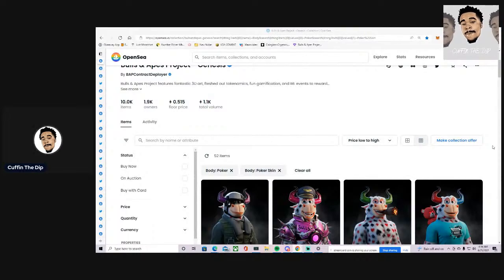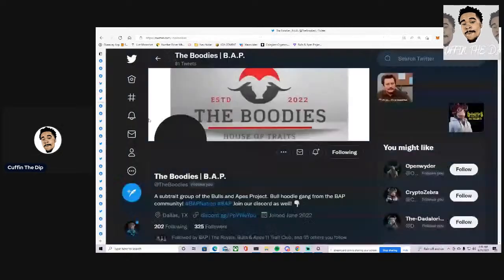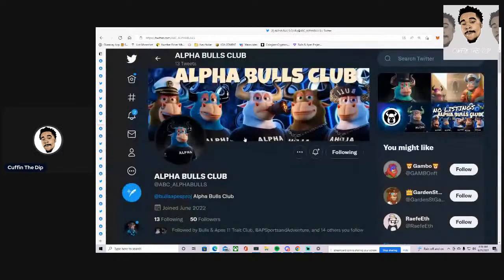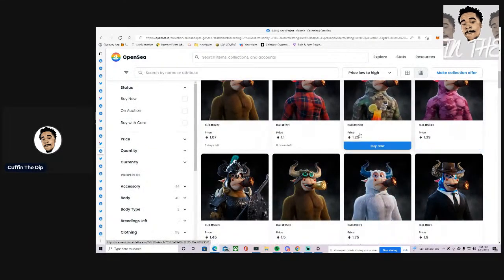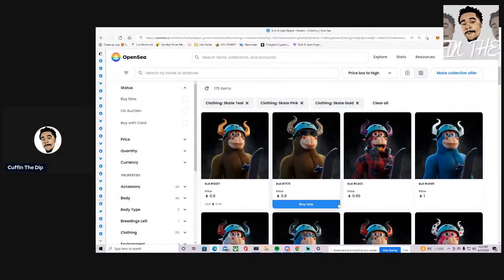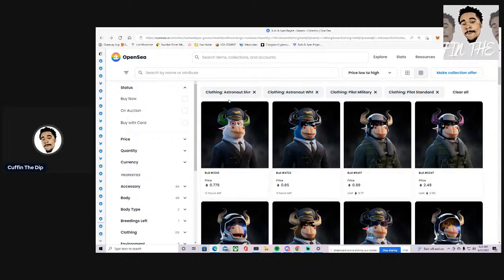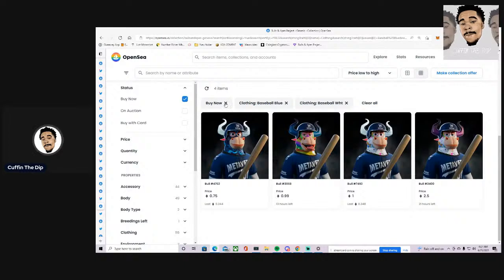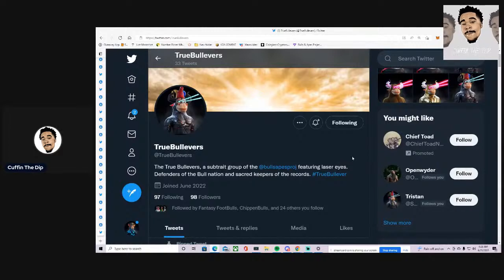Ep.1 Bulls & Apes trait group break down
TRAIT GROUP BREAKDOWN